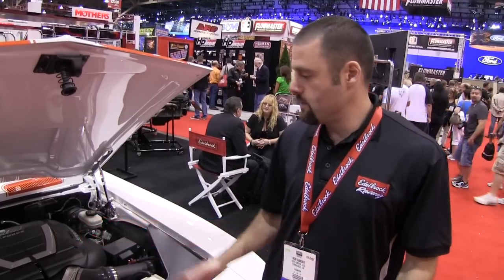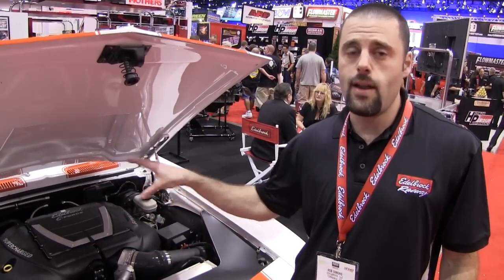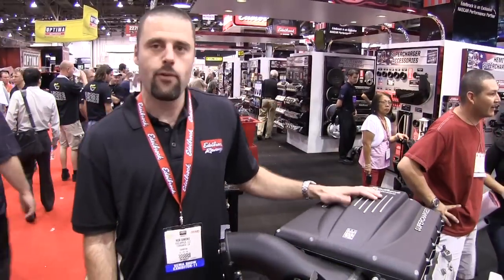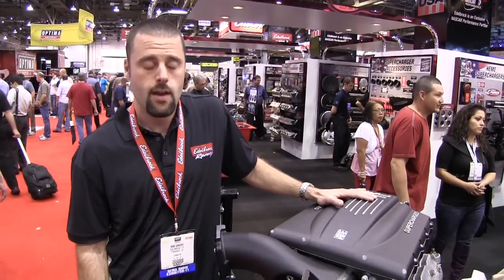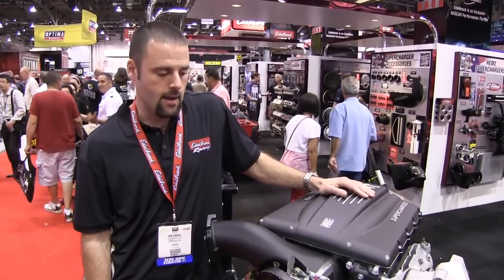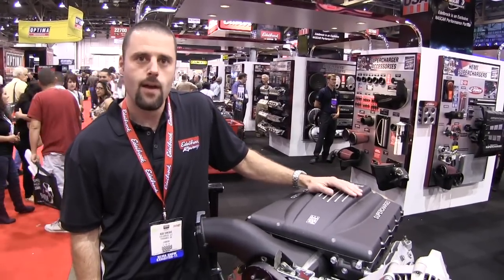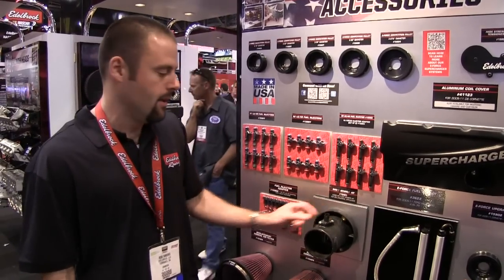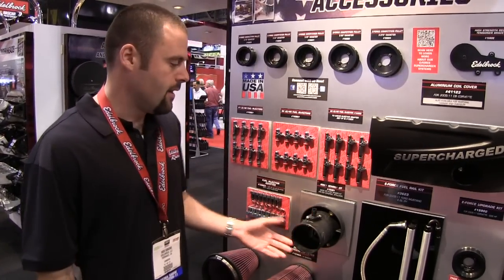NEW Edelbrock E-Force Superchargers - SEMA 2011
Rob Simons, Edelbrock VP of Research and Development gives us a brief overview of whats NEW from Edelbrock in the way of Superchargers. for complete information and to see what else is new for 2012 from Edelbrock!